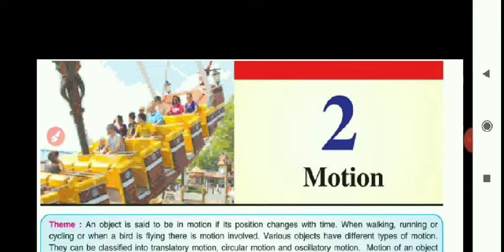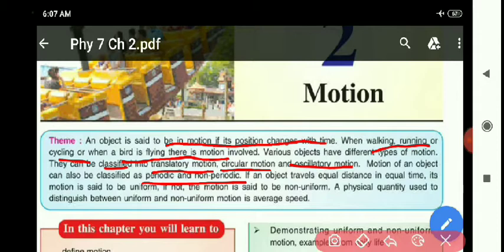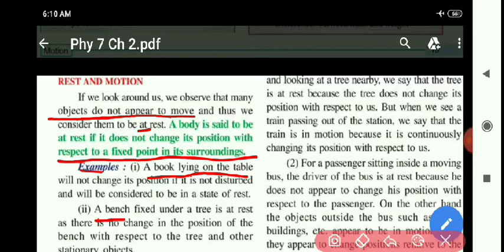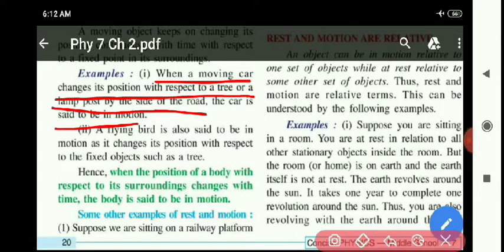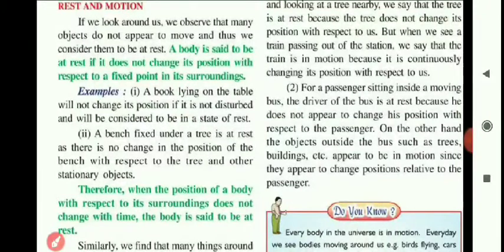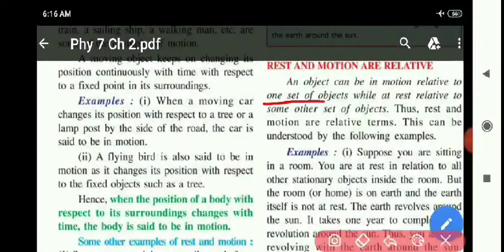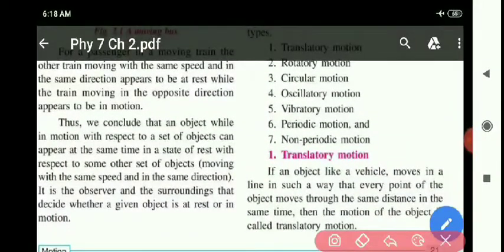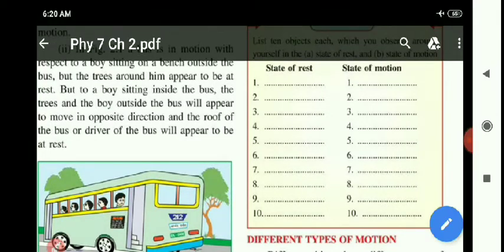Class 7D Physics ch2v1